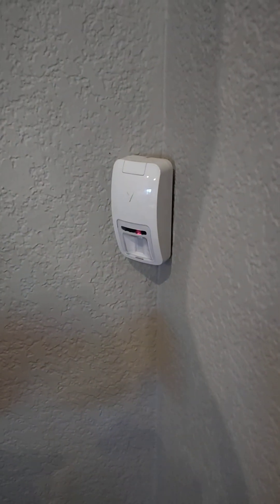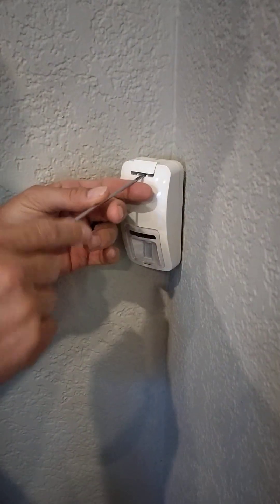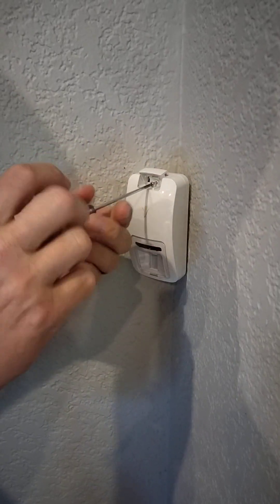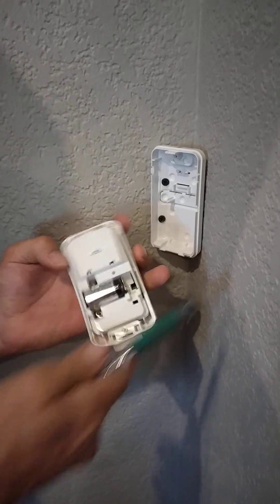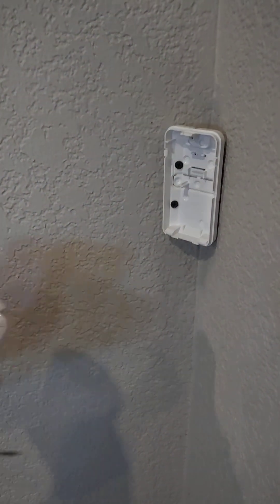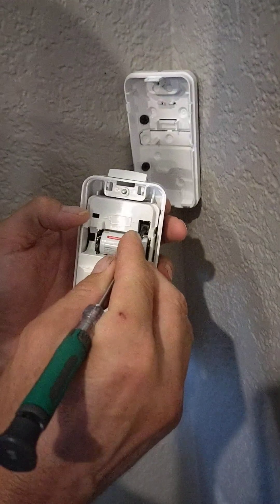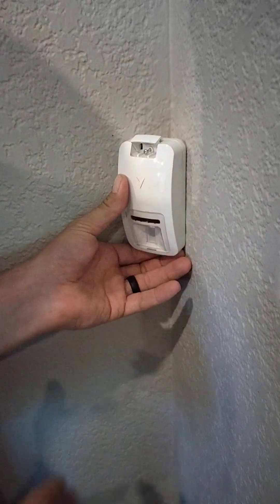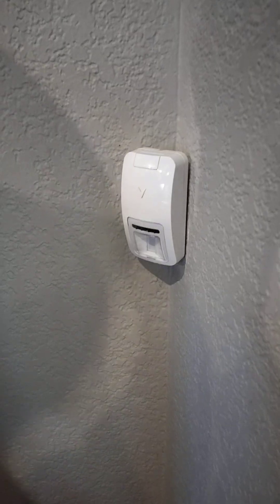DSC NEO Wireless Motion Battery Change PG9984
How to change the battery in your PG9984 DSC wireless motion detector